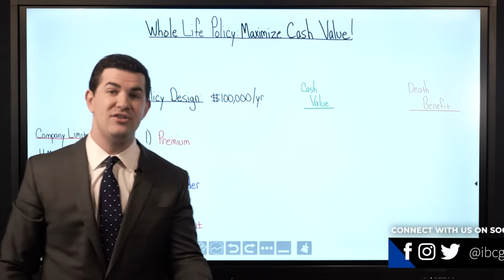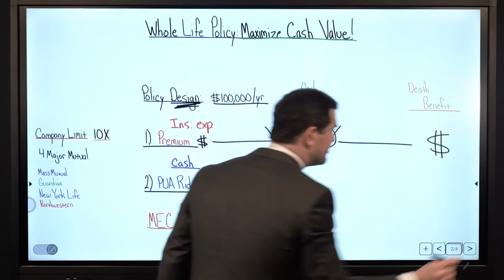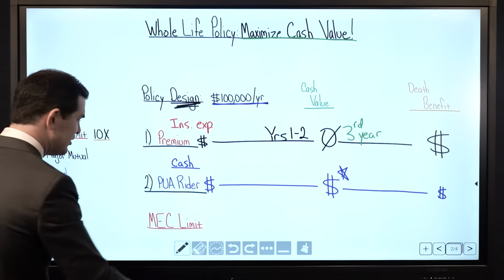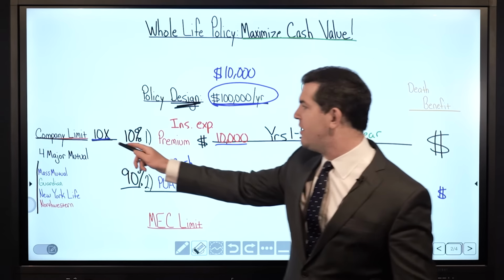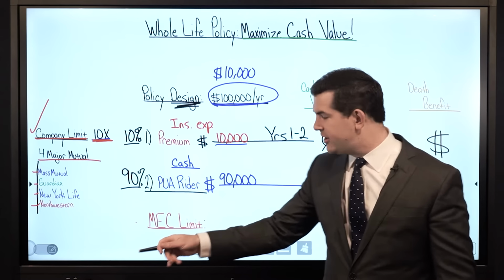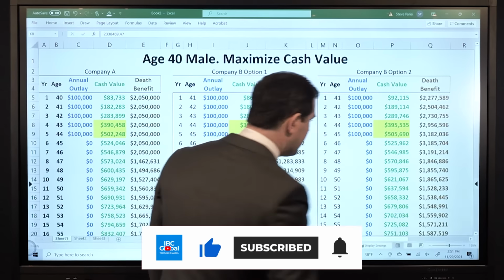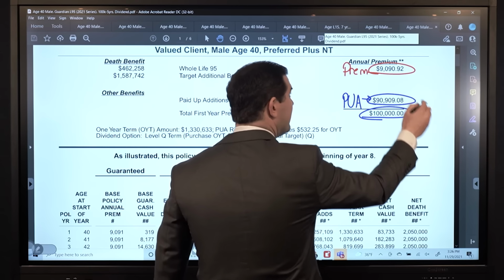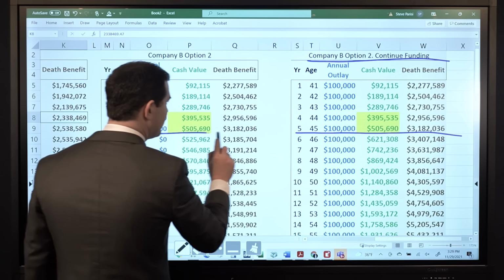How To Maximize Your Cash Value in Whole Life Insurance Policy! | IBC Global